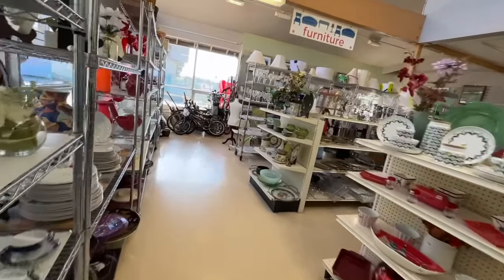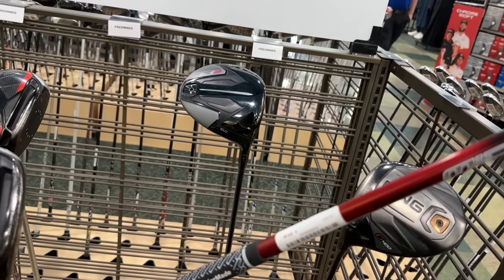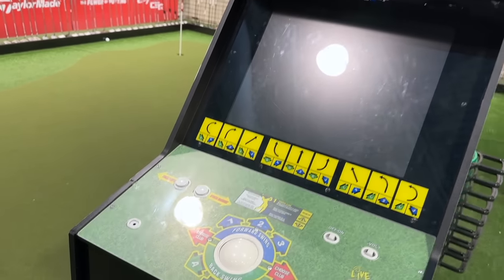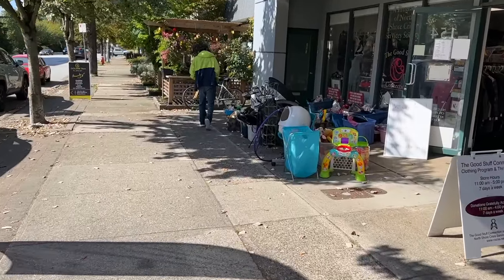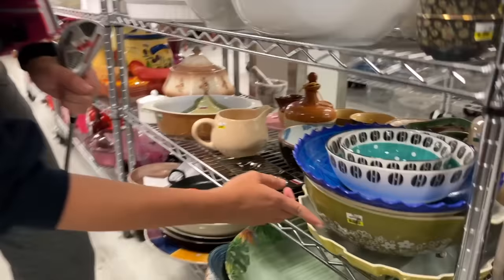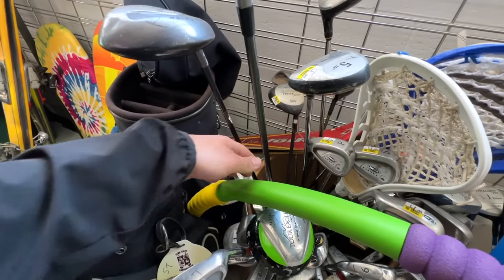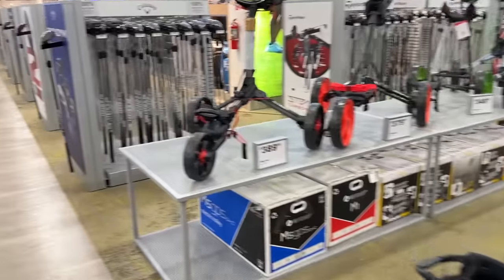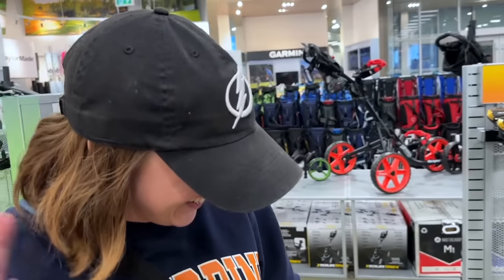THRIFT STORE HAD THEM LOCKED UP IN THE VALUABLES CASE!!!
Still can't believe these were sitting in a thrift store!
Try Rocket Money for free

Watch Some More Vids:

WE TAKE RICK SHIELS THRIFTING FOR GOLF CLUBS IN AMERICA

Stacked Golf
1454 Ocean Shore Blvd. 113